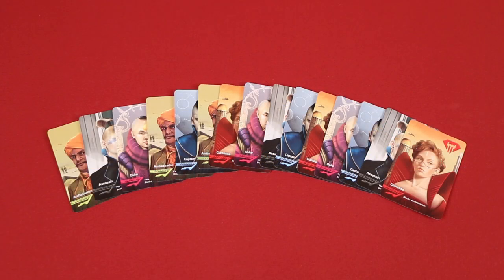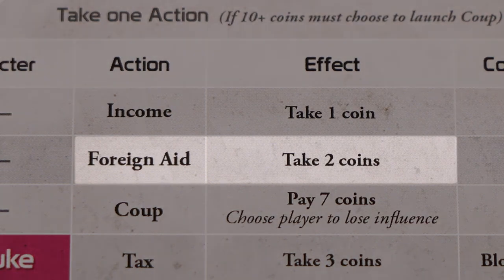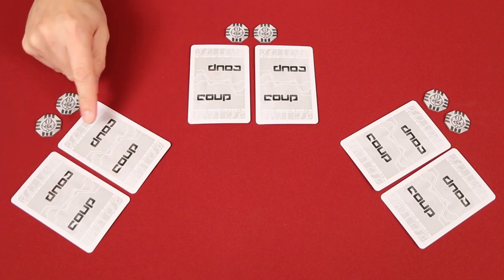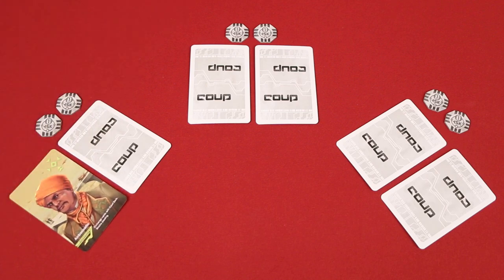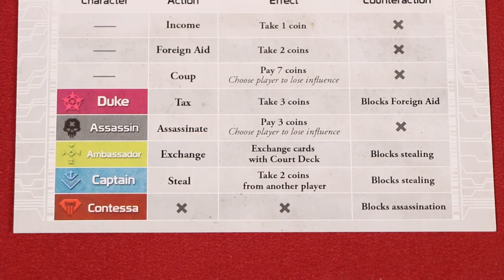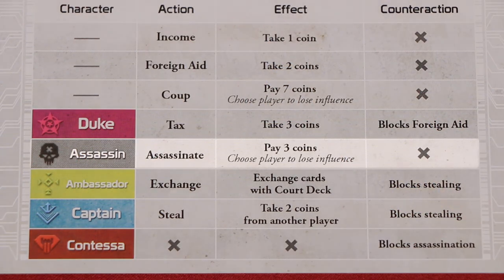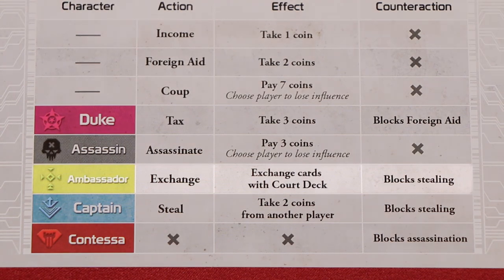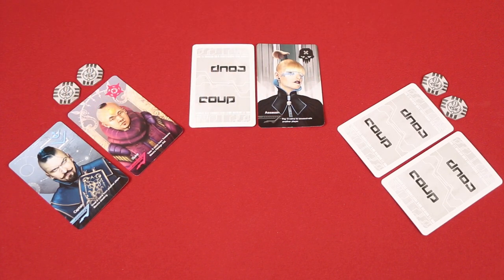Coup - How To Play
In this video, we're going to learn how to play Coup!  If you have any comments or questions, please do not hesitate to post them in the YouTube comments below.

At 8:44, after being challenged and proving that they have a role, the challenged player would right away replace their revealed card with one from the court, before continuing with resolving their ability (in this case, the Captains).

Two Player Coup & Two Player Variant
When playing Coup with two players, the starting player receives only 1 coin at the beginning of the game.

As a variant, Coup can be played with two players with these changes to the setup:
Divide the cards into a 3 sets of 5 (each set has one of each character).
Each player takes one set, secretly chooses one card and discards the rest.
Shuffle the third set and deal one card to each player and then put the remaining three cards face down as the court deck.

Two Play Coup: The starting player only receives 1 coin instead of 2. You may also play with these adjustments: Divide the cards into 3 sets of 5 (each set will have 1 of each character).  Each player takes a single set, and chooses 1 from it secretly - discarding the rest (unseen).  Now shuffle the 3rd set, dealing 1 to each player, putting the remaining 3 cards face down as the Court deck.

00:00 - Introduction
00:54 - The Setup
01:45 - Gameplay Overview
02:20 - Taking A Turn
02:29 - Income
02:41 - Foreign Aid
02:55 - Blocking an Action
03:37 - Claiming a Character
04:06 - Challenging a Claim
05:00 - Losing a Challenge
06:42 - Duke/Tax
07:25 - Choosing to Reveal
08:07 - Captain/Steal
08:44 - See Description Above
09:53 - Assassin/Assasinate
10:37 - Contessa
12:04 - Ambassador/Exchange
12:35 - Coup
13:03 - Challenging Assassins
13:35 - Conclusion